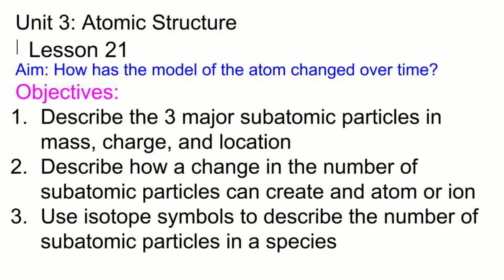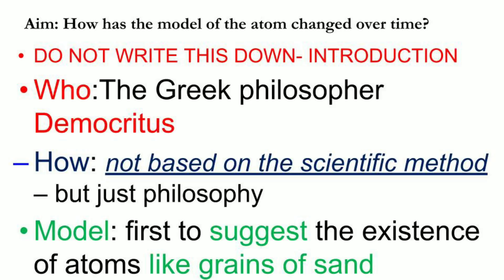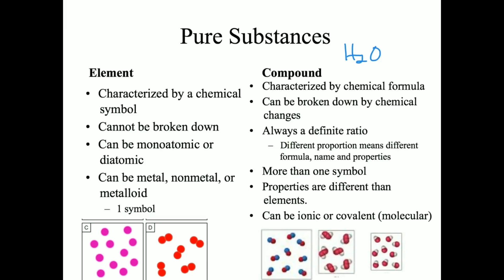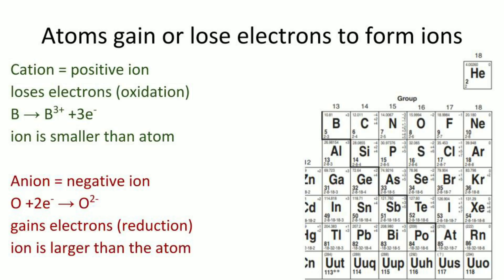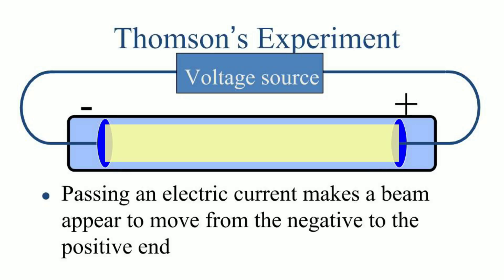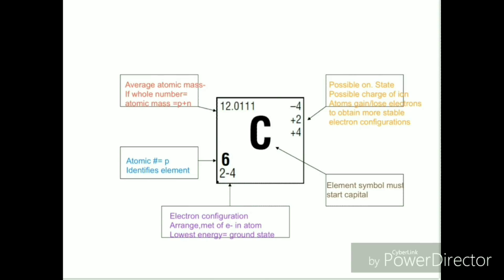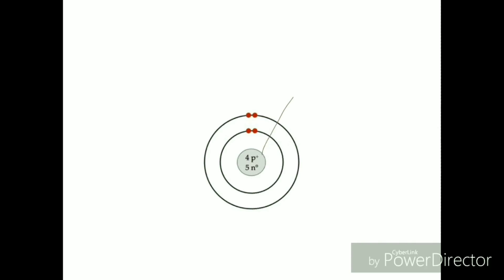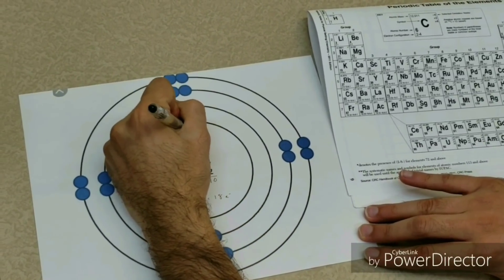21 Atomic Structure part 1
In this lesson we will look at the early models of the atom and the experiments that were used to derive them